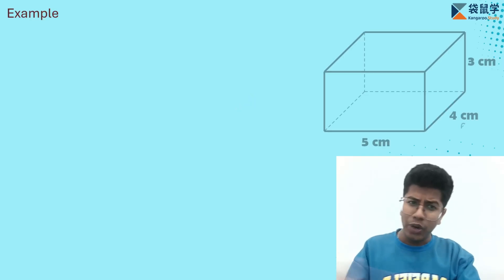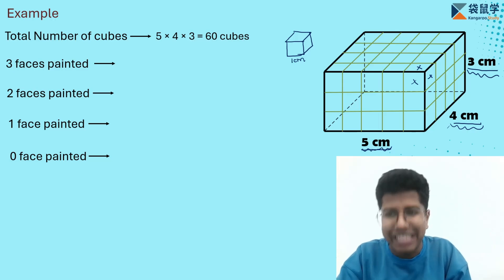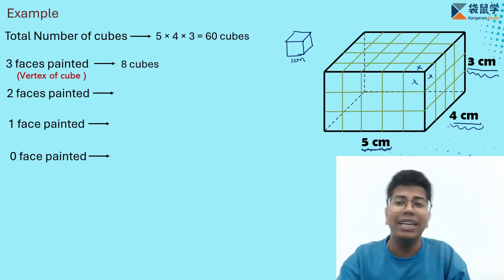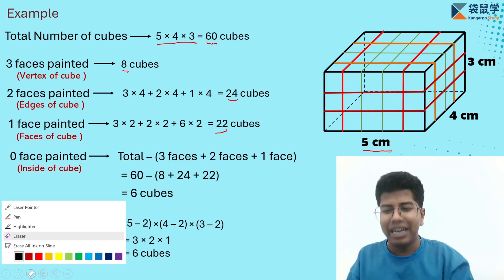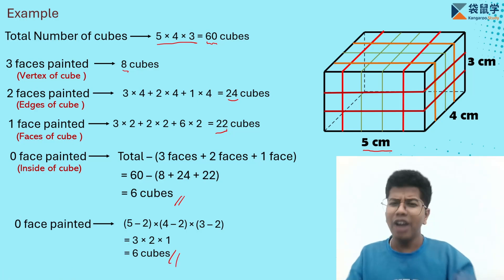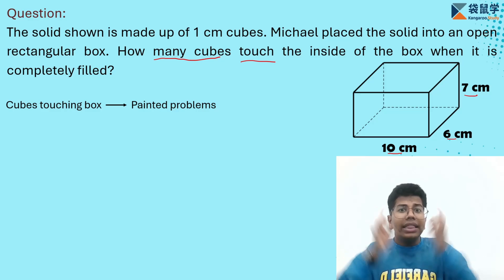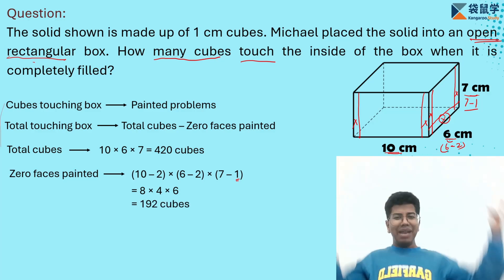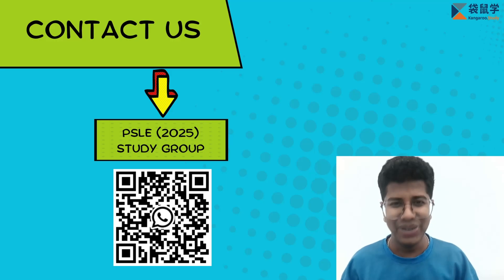PSLE Key Point - Painted Problems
Greetings! This is Kangaroo Study based in Singapore. Our primary focus is on both Singapore Math Olympiad contests and the Singapore PSLE curriculum. Over the years, our students have consistently achieved excellent results in NMOS, RIPMWC, and APMOPS. Our specialized PSLE curriculum is renowned for its systematic and scientific approach. We ensure effective learning outcomes through pre and post-class quizzes, daily practice sessions to prevent learning gaps, and correction books designed to cultivate positive learning habits for long-term benefits.

If you'd like to learn more about our PSLE curriculum and the schedule, feel free to connect with us through our WhatsApp study group by scanning the QR code in this video ⬆️.